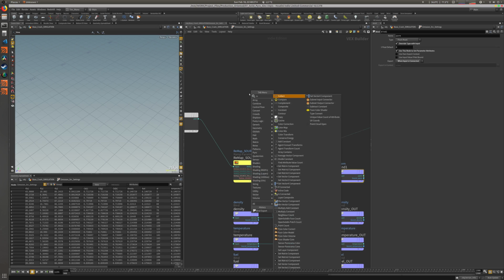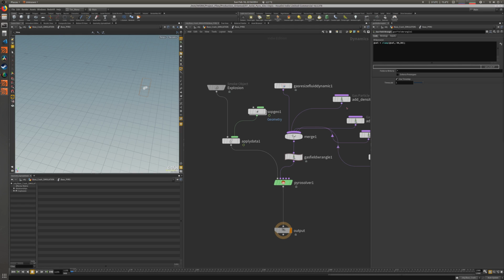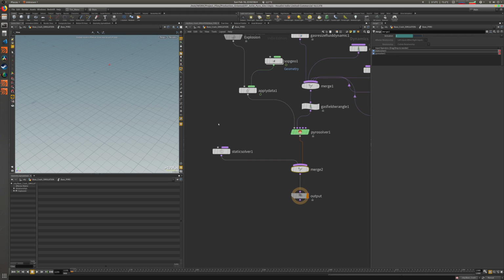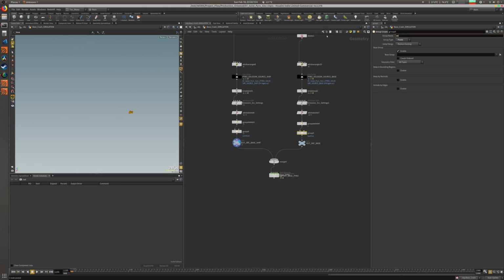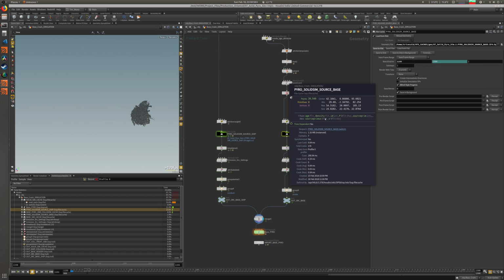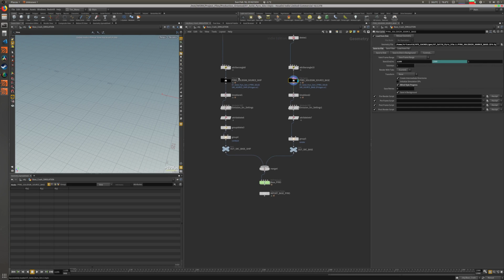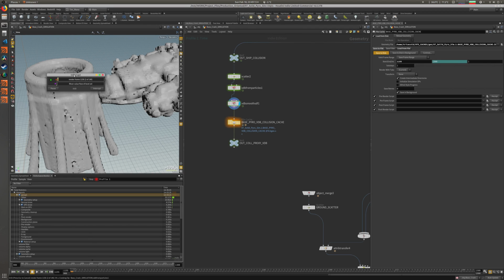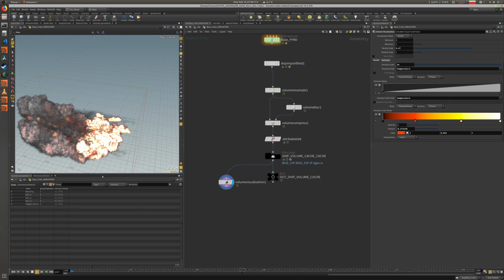10 Big Explosion Part 3 Studio Oriented